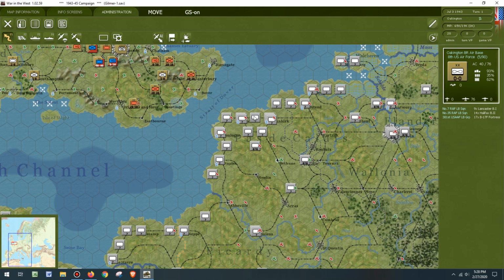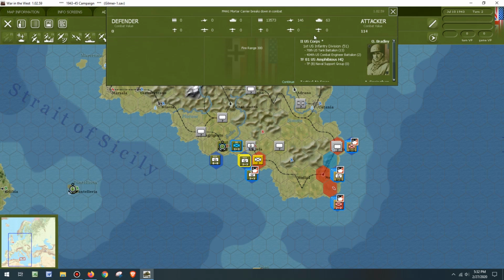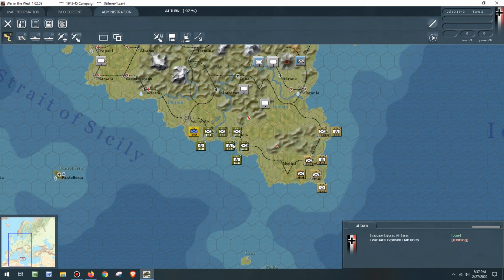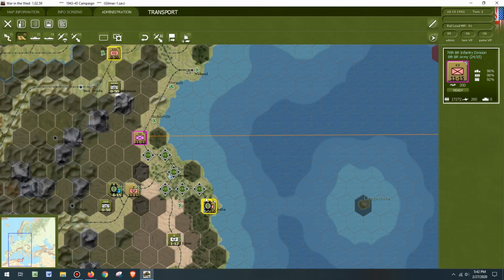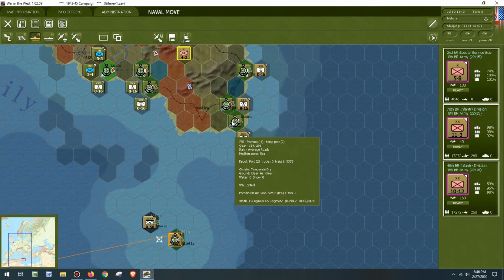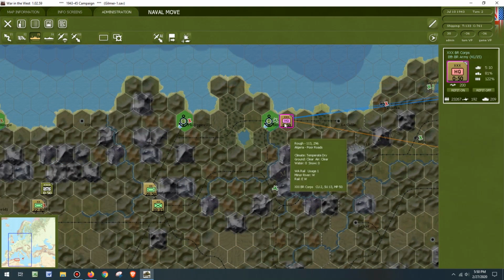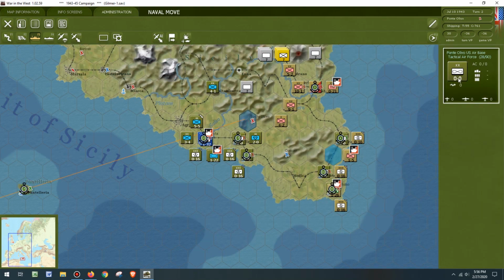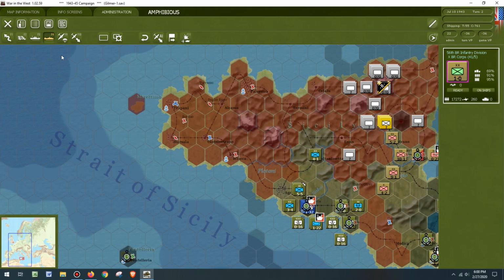War in the West, Ep. 001.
Hi everyone!

I have to apologize because I just felt too much overwhelmed by the airwar. Too many units, too much to move around. I went back to letting the AI handle the air. I apologize for promising it, then not doing it.

This first turn, I explain about how to move units by amphibious invasion, naval transport, and airborne drop. We discuss port capacity and also strategic movement points. Let me know if you have any questions about those. I'll answer it, or I'll find the answer.

~~ Gilmer